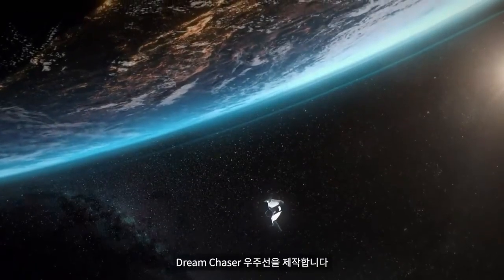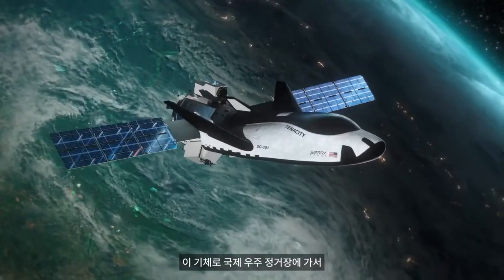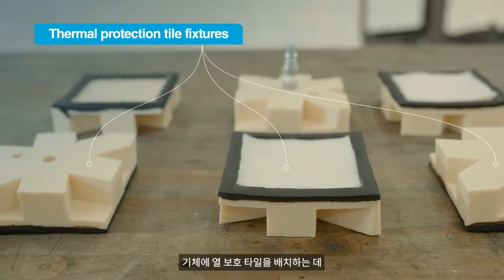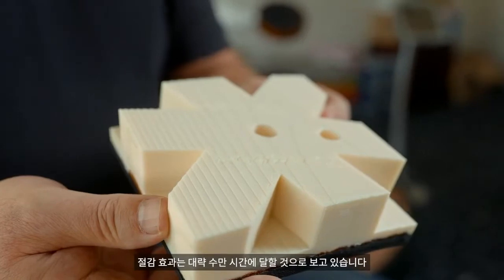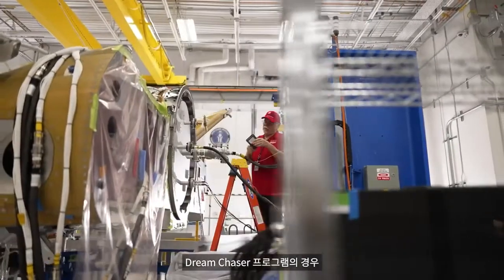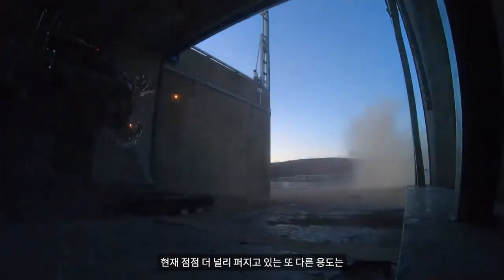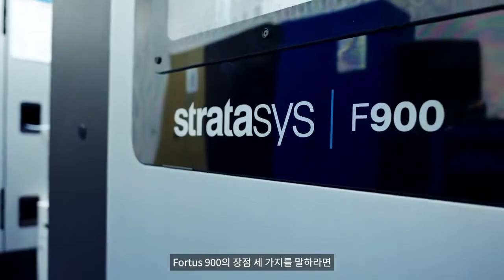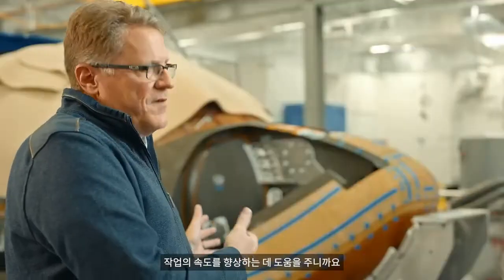가볍고 빠르게, 항공우주를 변화시키는 Stratasys의 3D프린팅 기술🚀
안녕하세요
 3D프린팅 토탈솔루션 전문기업 프로토텍입니다🚀

Stratasys(스트라타시스)의 혁신적인 3D프린팅 기술은 항공우주 분야에서 부품을 더 가볍게, 더 빠르게, 그리고 더 멀리 비행할 수 있도록 하고 있습니다.

3D프린팅은 기존 제조 방식보다 효율적인 시간과 비용을 제공합니다. 아이디어를 빠르게 현실로 구현하고, 의사 결정을 신속히 내릴 수 있는 도구로써 큰 역할을 하고 있습니다. 더불어, 다양한 재료를 활용하여 복잡한 비행 부품을 적은 수의 부품으로 가볍게 제작하는 툴링과 기능을 효과적으로 제공합니다.

스트라타시스의 기술을 영상으로 살펴보시죠!

출처.Stratasys(스트라타시스)